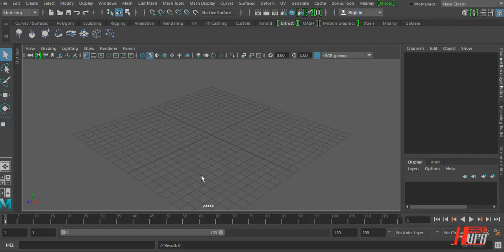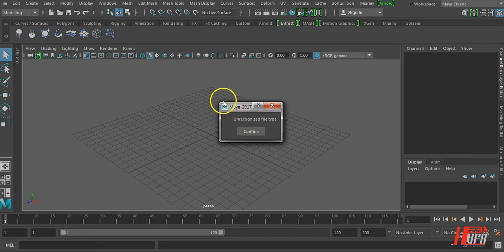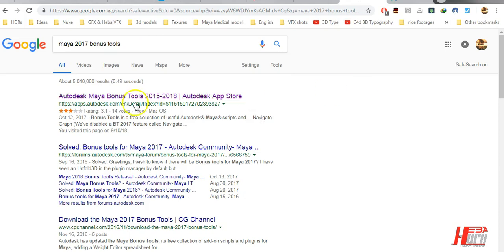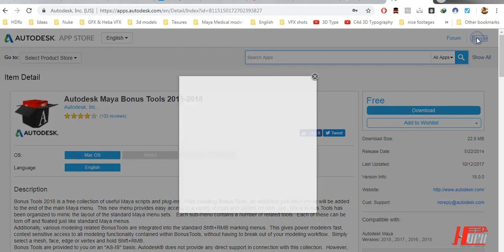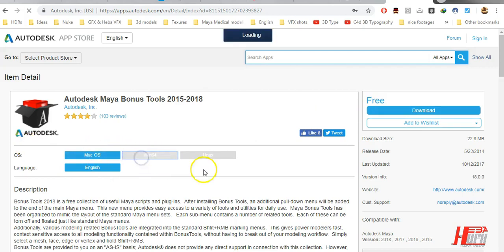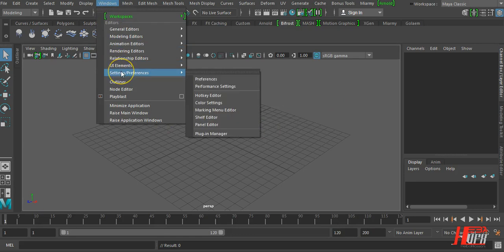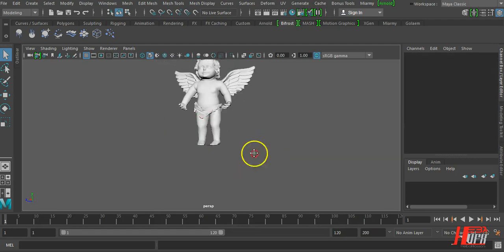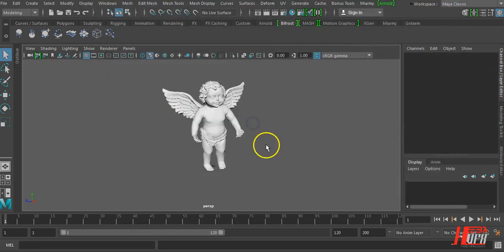Import 3Ds Models in Maya Eng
Our tip today is about how to import 3ds models in Maya easily